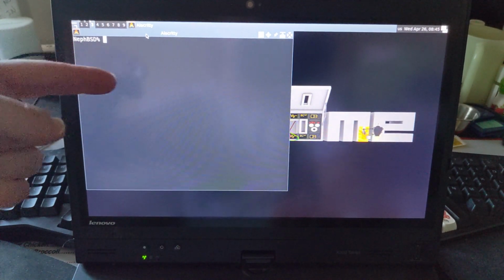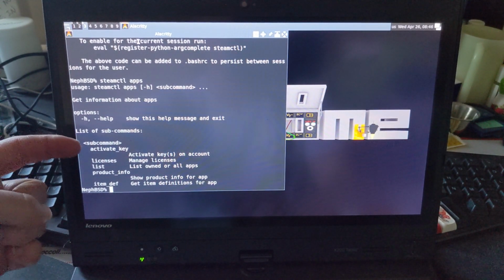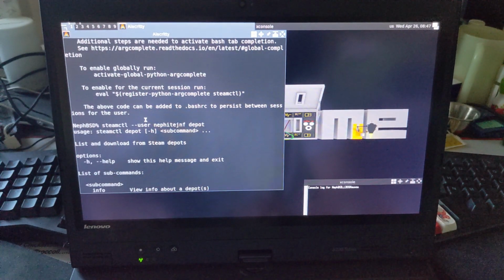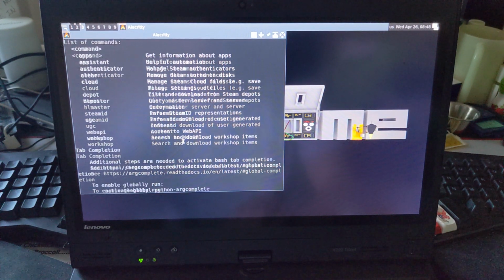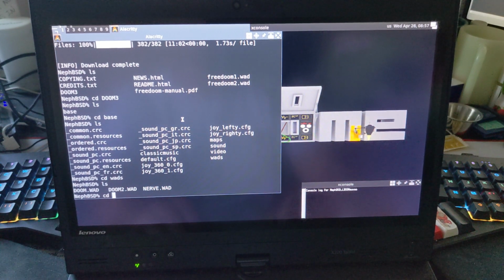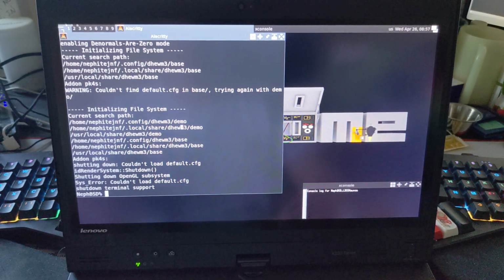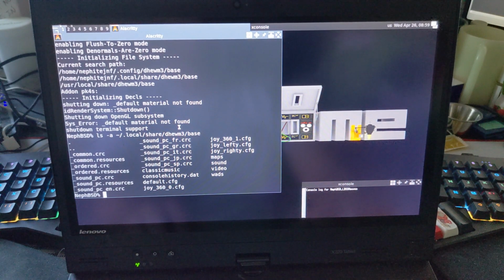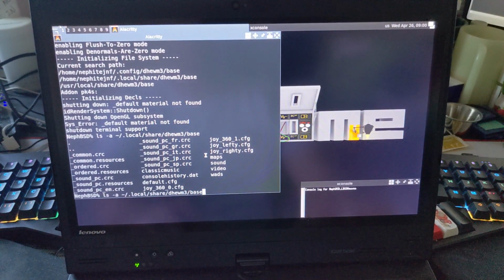Downloading Steam Games in OpenBSD, The Minimal Way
Steam and OpenBSD don't always match up well, but this tool makes it easier to get your games over on OpenBSD so you can port them over of use and already provided source port to play them.